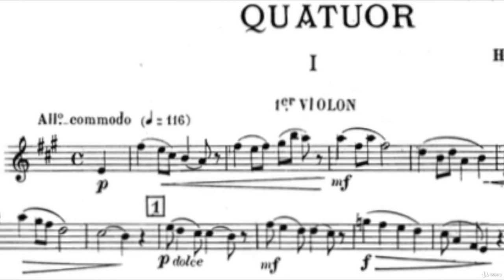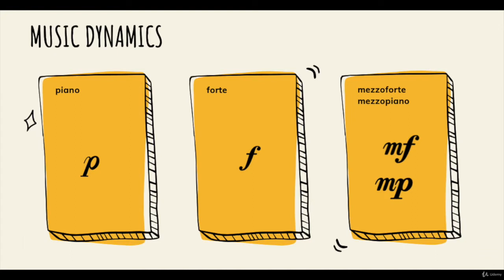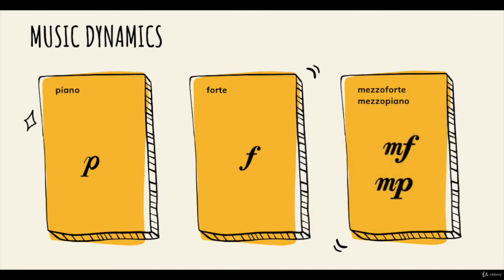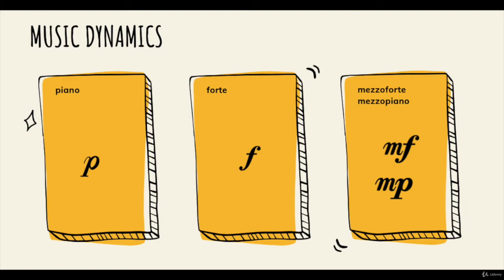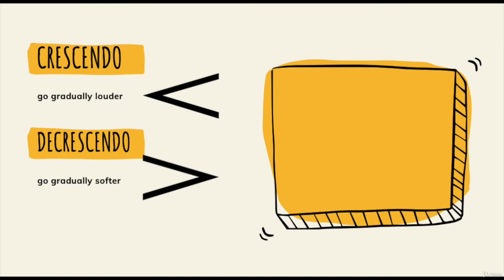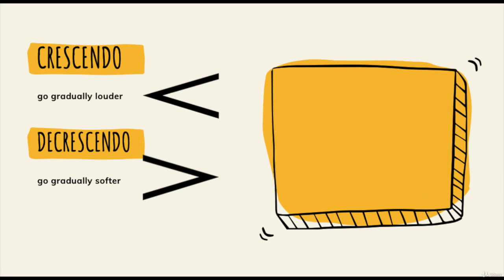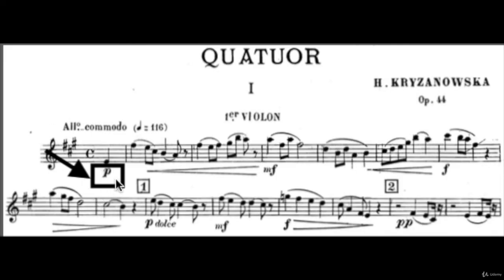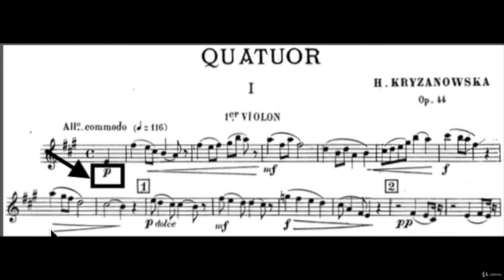Piano Essentials For Beginners - 10. Introduction to music dynamics - Piano vs Forte